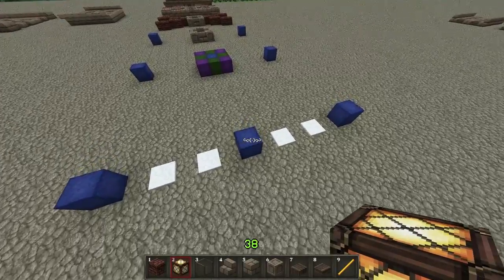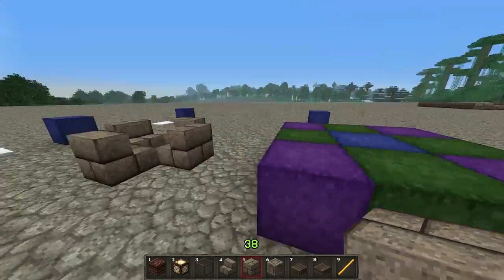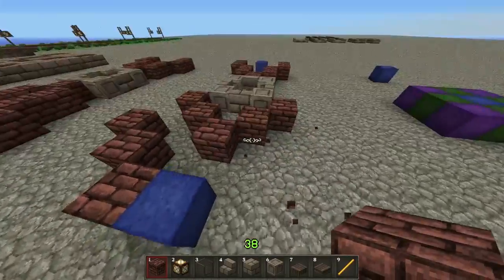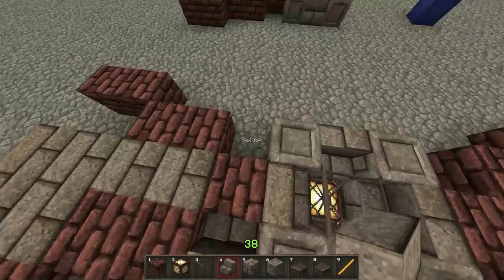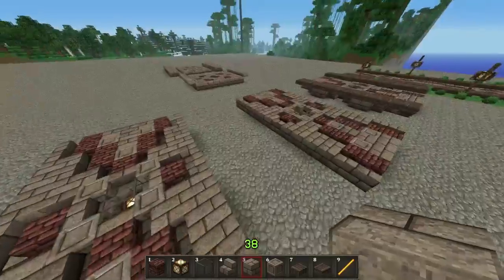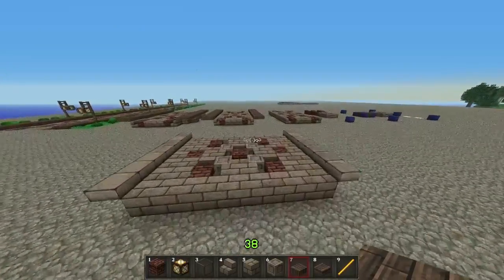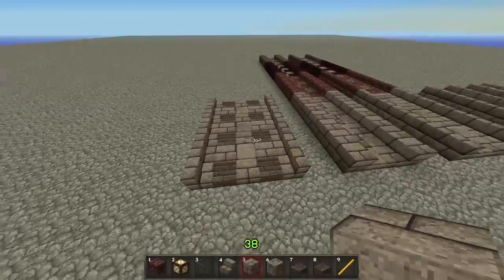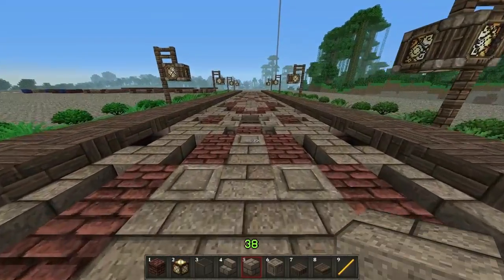Sqorck's Shorts #13: Road design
Here you go, some easy to build roads that look nice.

Author: Trash80
Song: Lazerscale2010 00